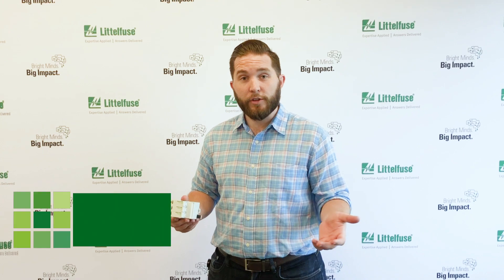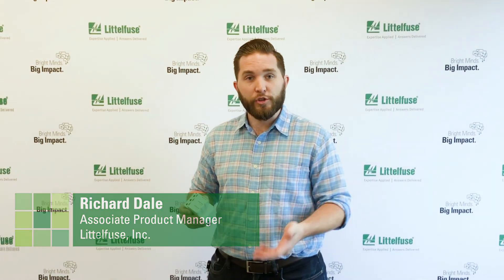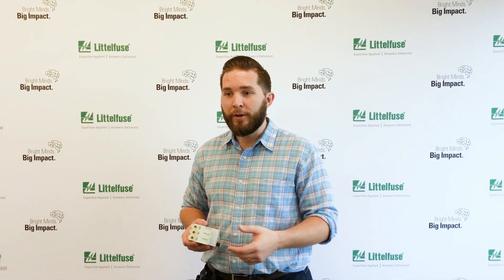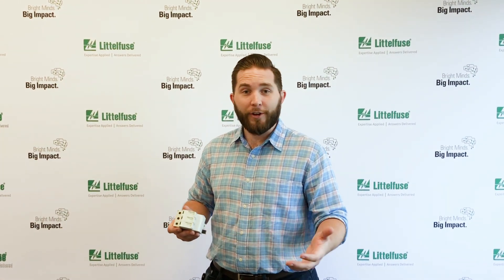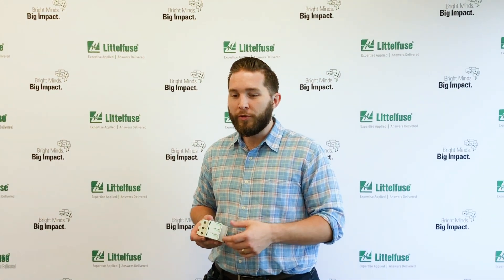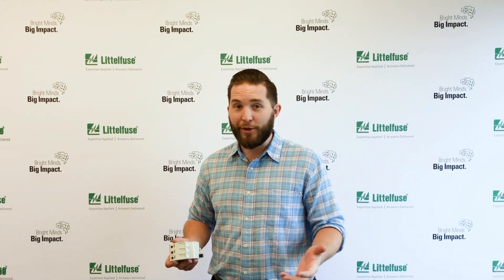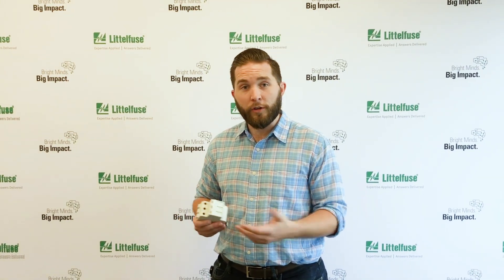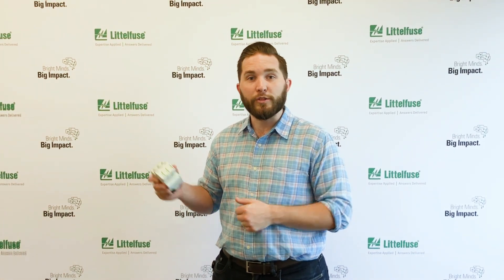Littelfuse SPD2 Surge Protection Devices - Discharge Current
Littelfuse SPD2 Series Type 2 Surge Protection Devices (SPDs) safeguard components from transient overvoltage—or power surges—by limiting the fault current to a load or the unit being protected. Learn how the 20 kA nominal discharge current protects you from everyday power fluctuations and the 50 kA maximum discharge current protects you from infrequent, larger strikes. for details.